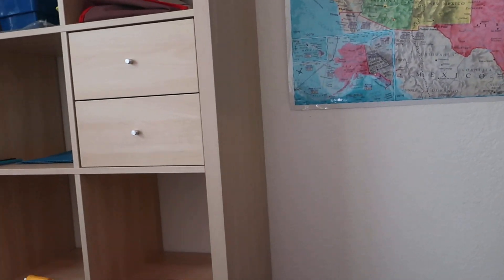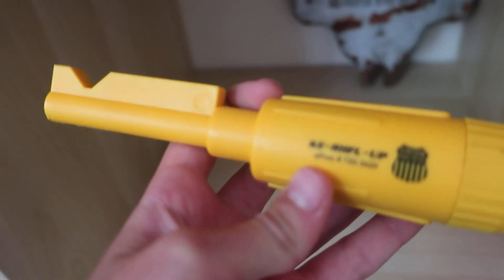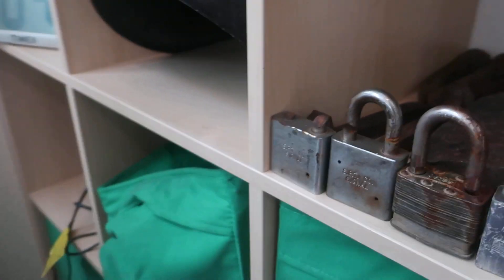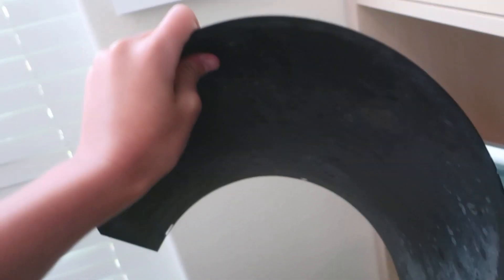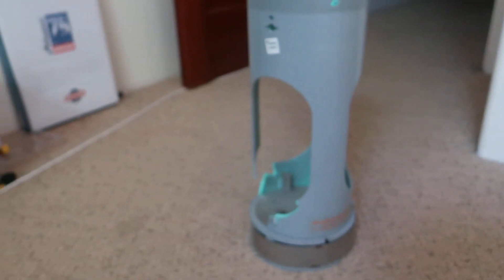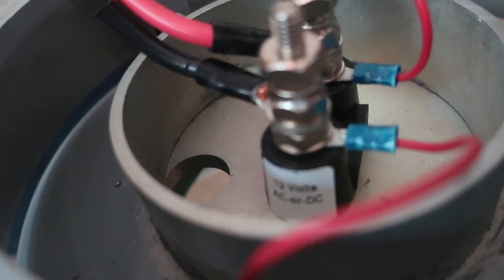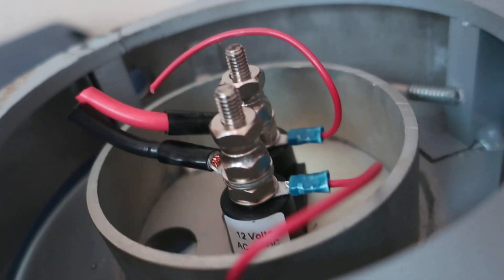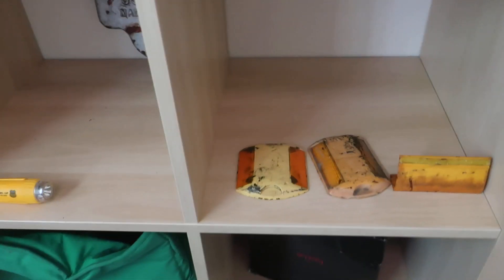My collection of stuff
Another upload, Satisfactory!

Anyways im probably gonna upload some more train content in 1 week, Bay area stuff yk, Ah well see ya later!

Adios!